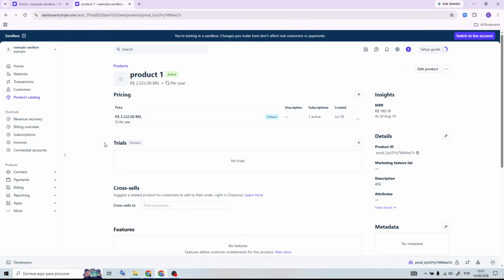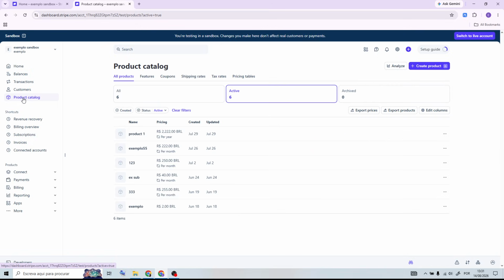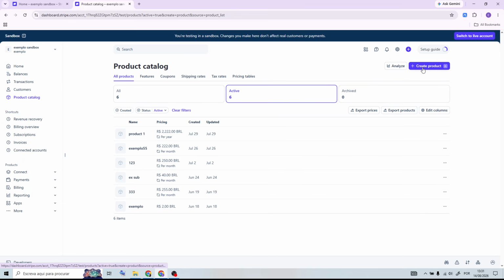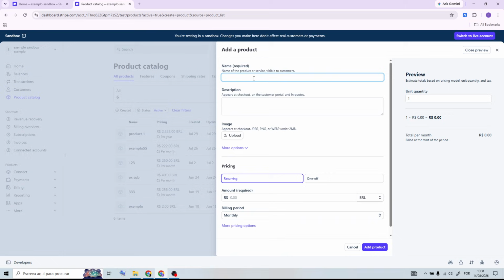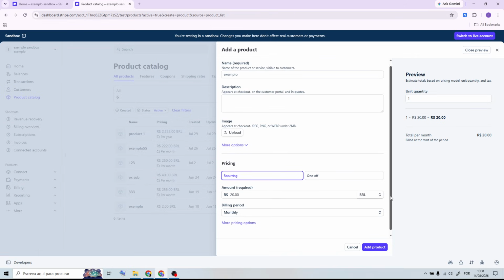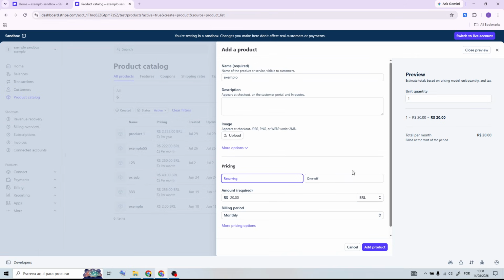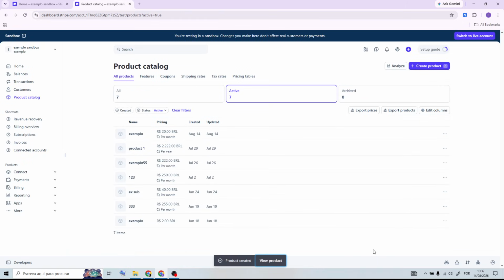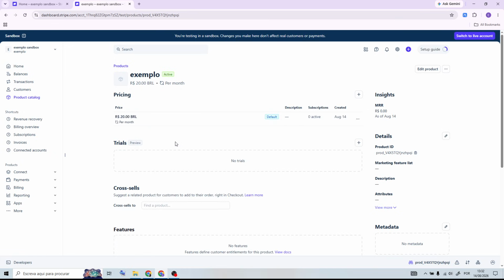HOW TO ADD A PRODUCT AND PRICE IN STRIPE (STEP-BY-STEP GUIDE 2026)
How to add a product and price in Stripe in 2026.

In this step-by-step tutorial, you'll learn how to create a product and configure pricing in the Stripe Dashboard for one-time payments, subscriptions, Checkout, and payment links. This beginner-friendly guide covers product creation, pricing models, currencies, recurring billing, billing intervals, product descriptions, tax settings, price management, testing, and common setup issues.

In this video, you'll learn:

How to add a product and price in Stripe

How to create a new product in the Stripe Dashboard

How to add a one-time price to a product

How to create a recurring subscription price

How to choose currencies and billing intervals

How to configure product and pricing details

How to use products and prices with Stripe Checkout

Common Stripe product and price issues and how to fix them

This tutorial is beginner-friendly and perfect for developers, SaaS businesses, e-commerce stores, startups, creators, and Stripe users who want to configure products and pricing for online payments.